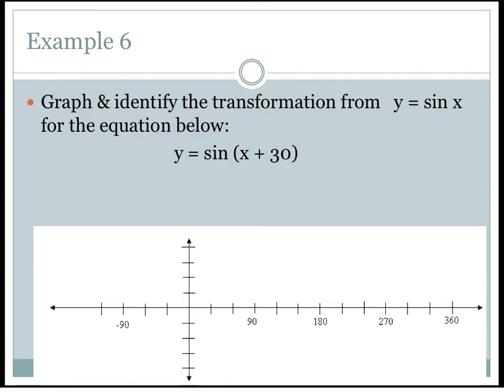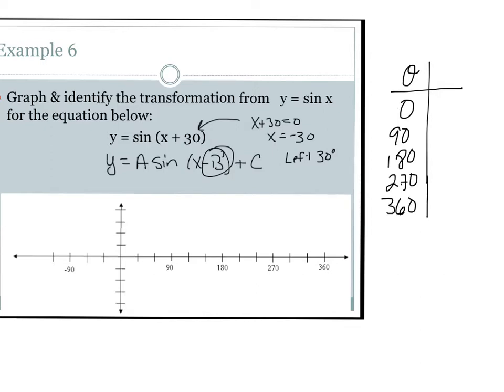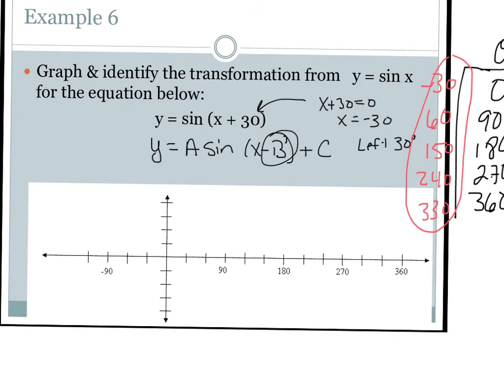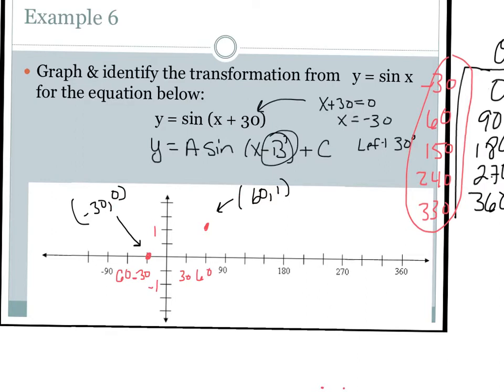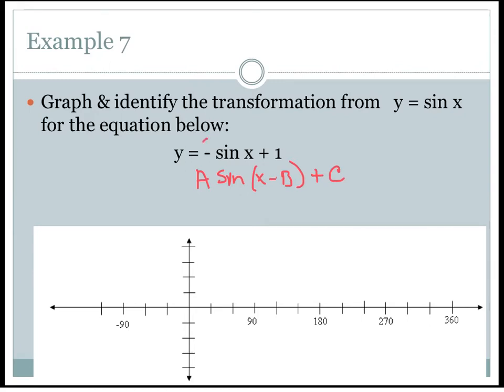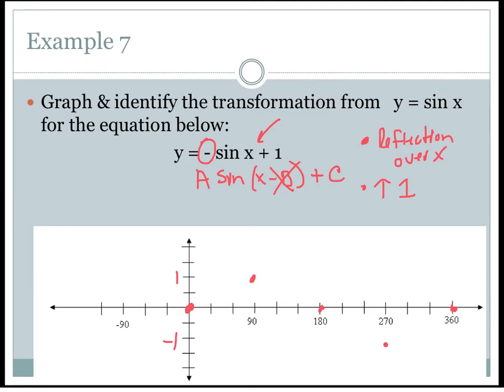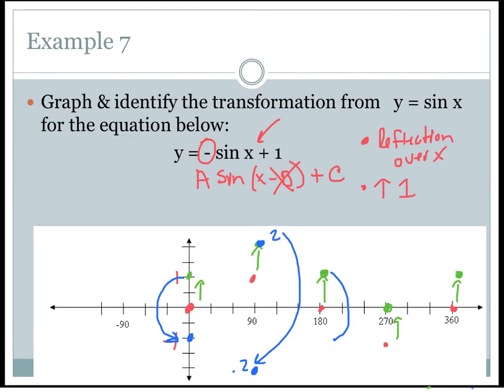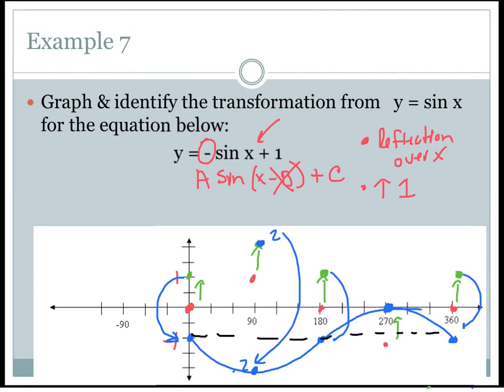13 5 graphing trig functions ex 2